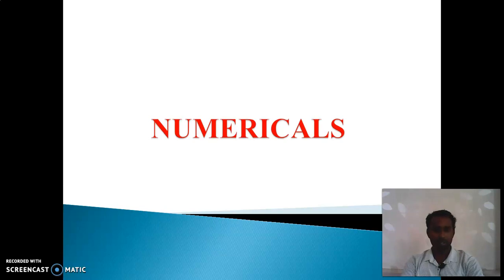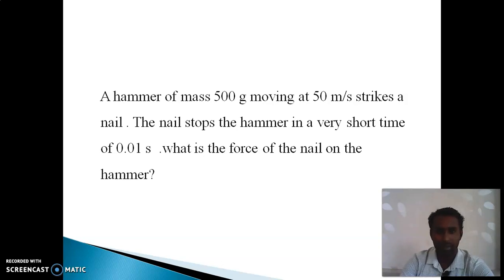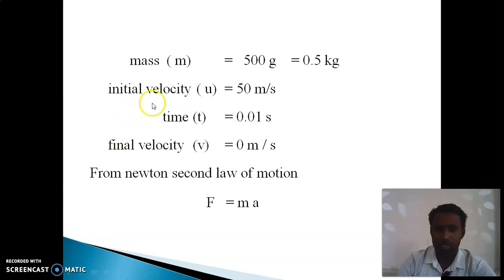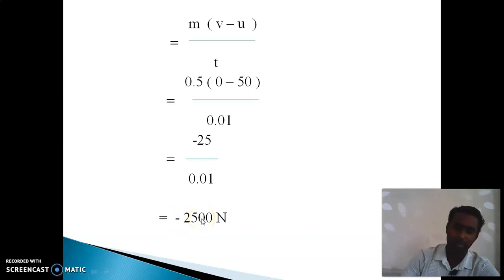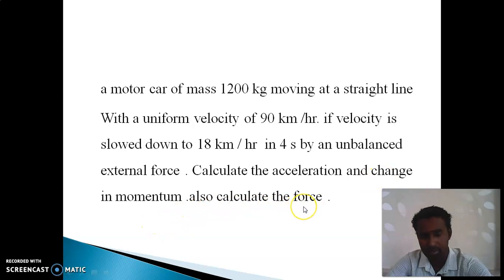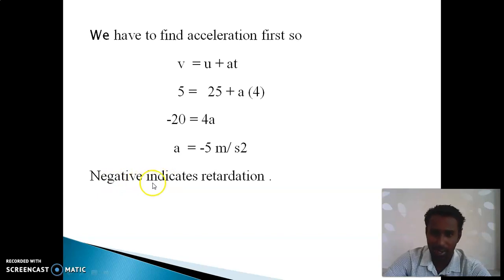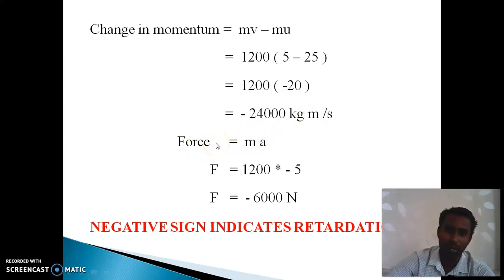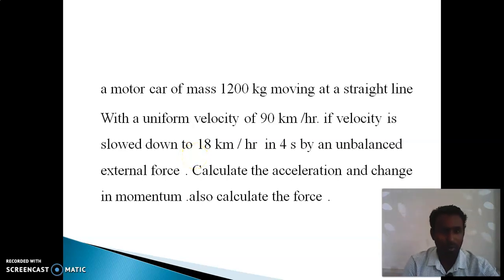GGVS9 SP C9 FORCE AND LAWS OF MOTION P7